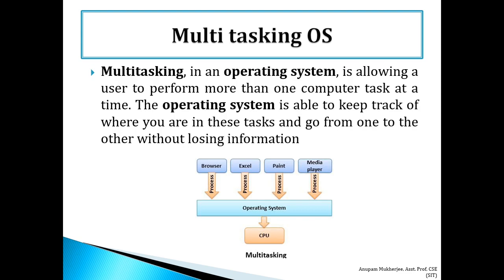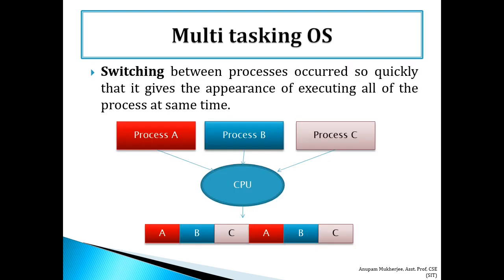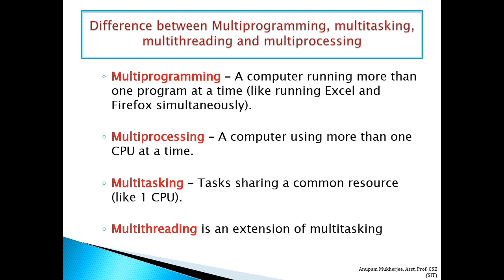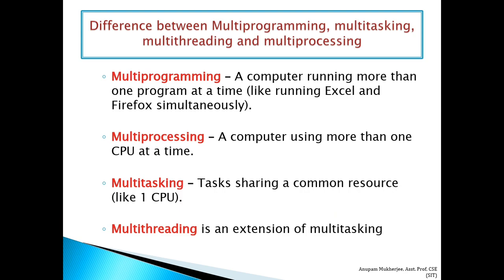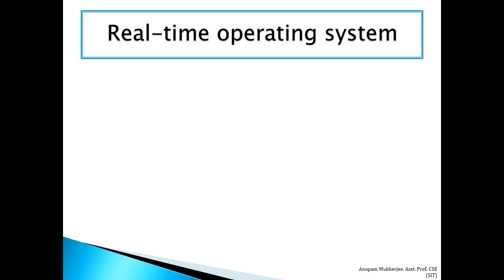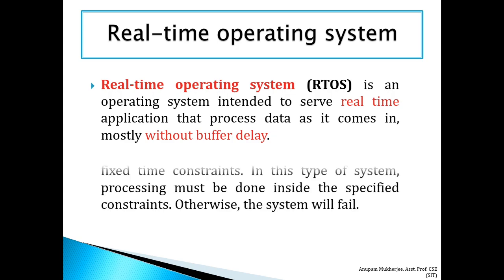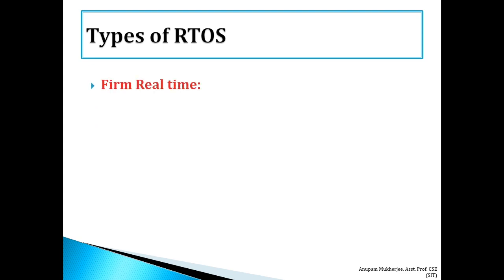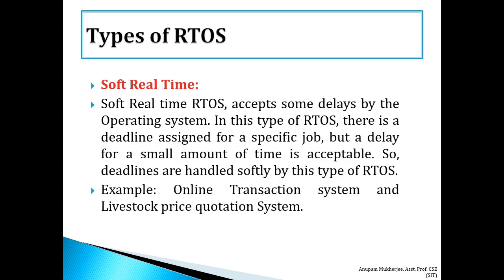Operating System | Lecture 4